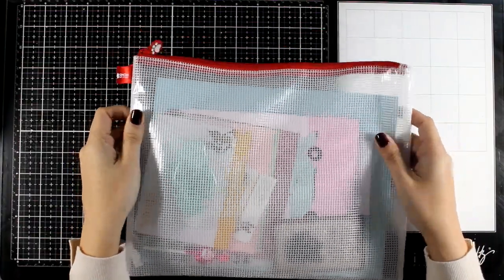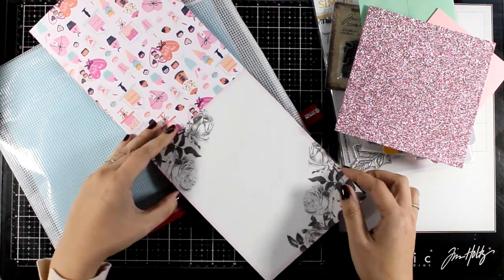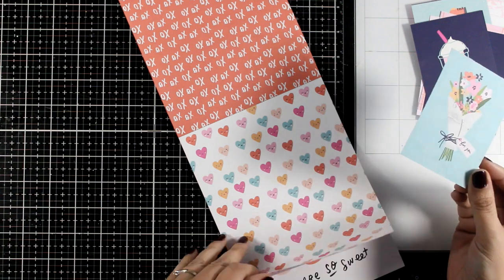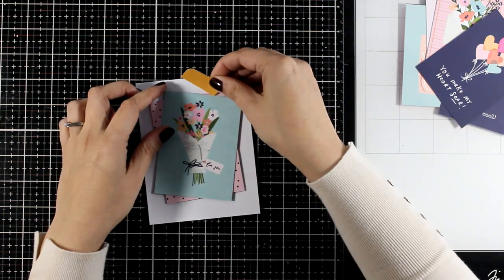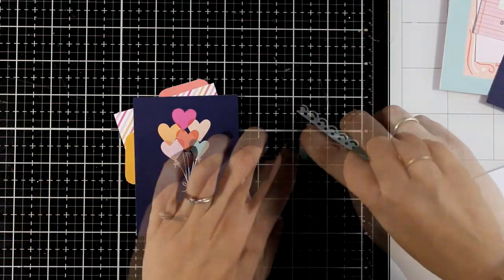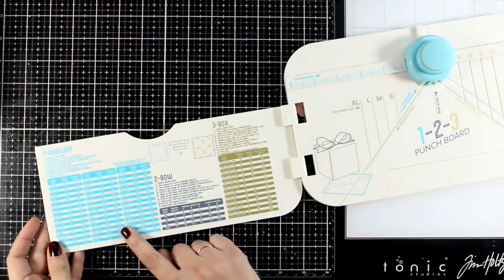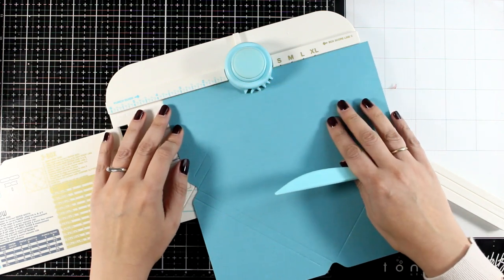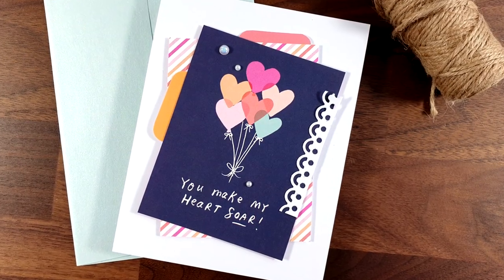1 card design - many cards | SSS February card kit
Using one card design to create many cards. Showcasing the February card kit by SimonSaysStamp.

• Simon Says Stamp Card Kit of the Month February 2022